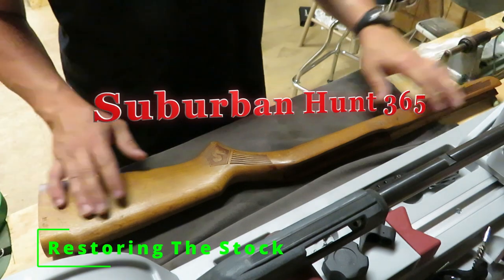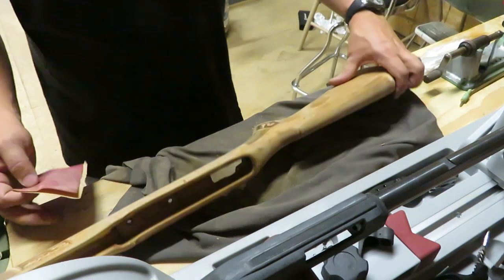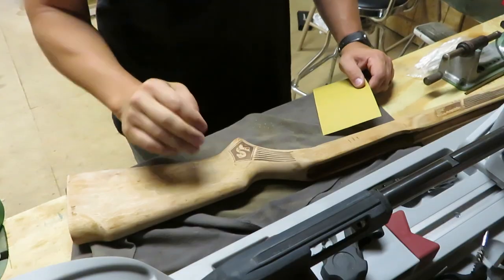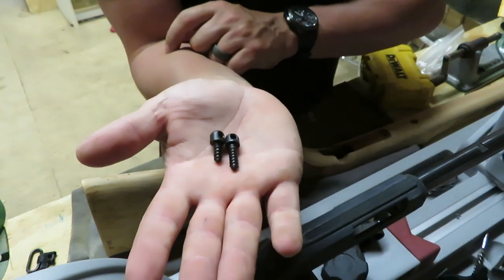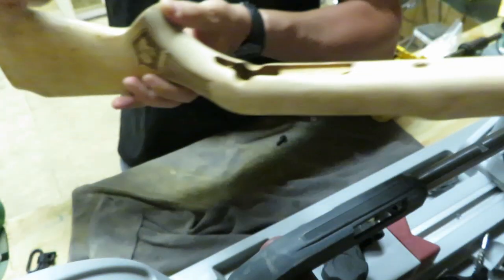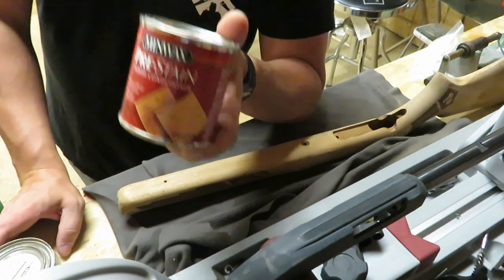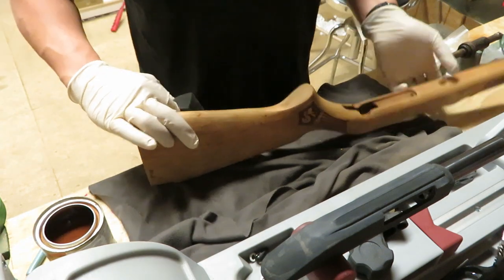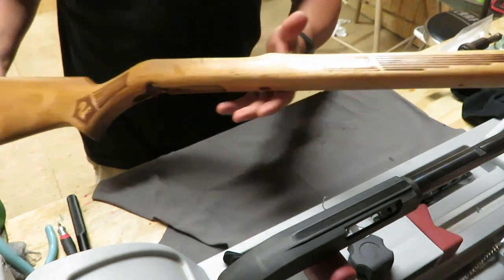Glenfield Model 60 Part 5 Restoring The Stock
Time to sand down and fix the imperfection on the stock. This stock was in great shape now time to make it look.